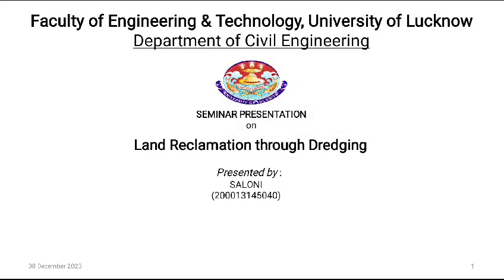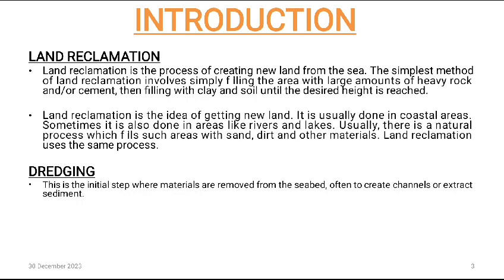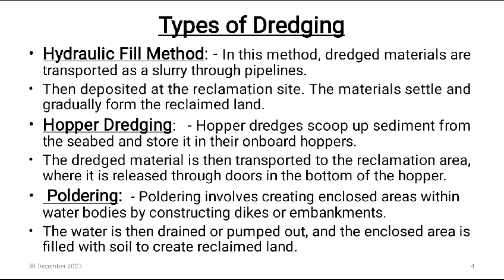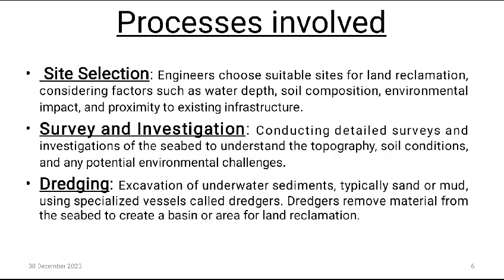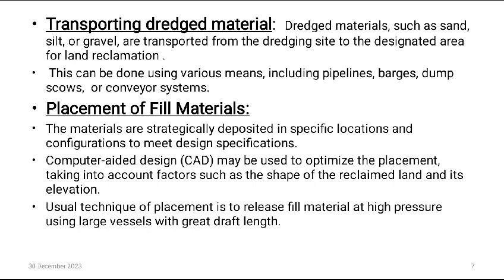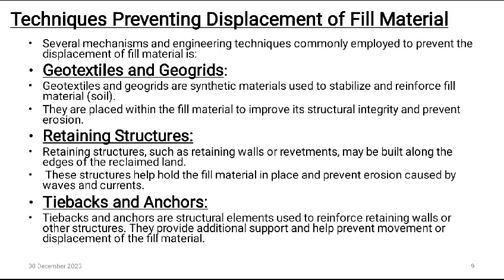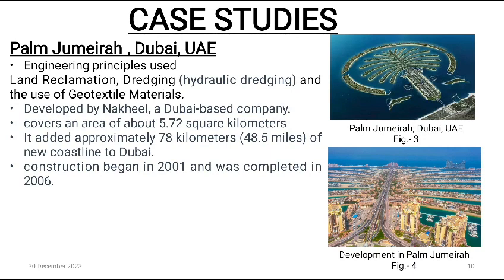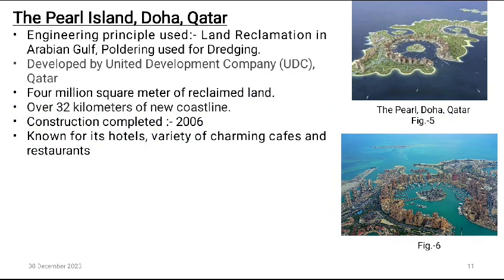A seminar presentation on Land Reclamation through Dredging by Saloni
A seminar presentation on Land Reclamation through Dredging by Saloni final year student @civilfoetlu @lkouniv_official